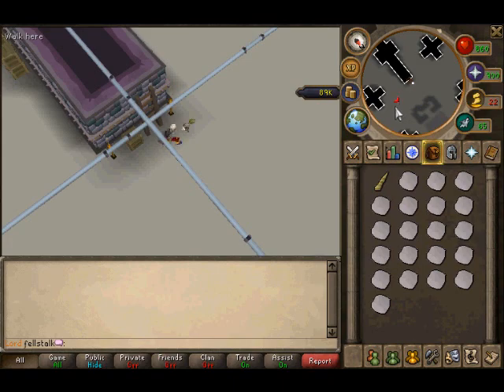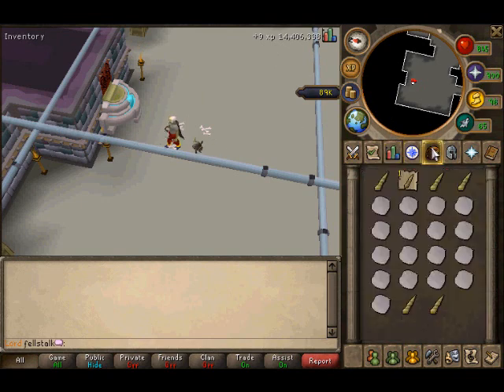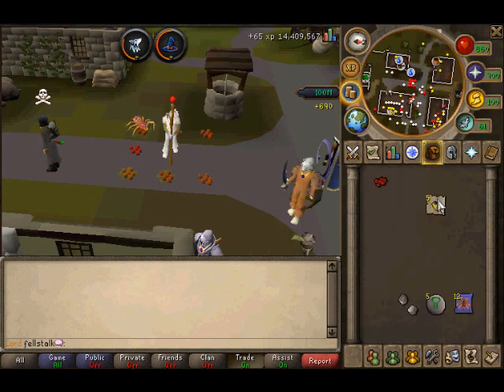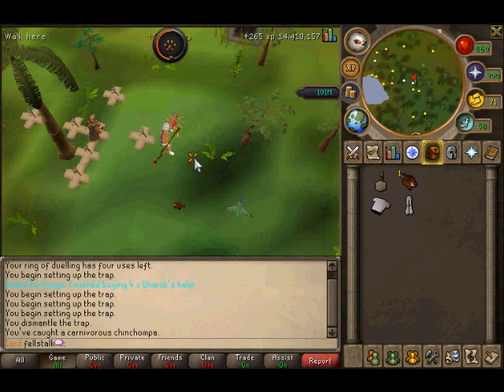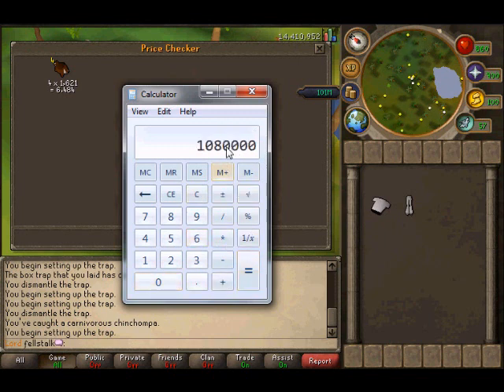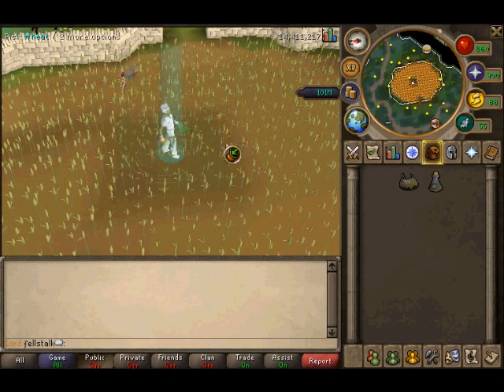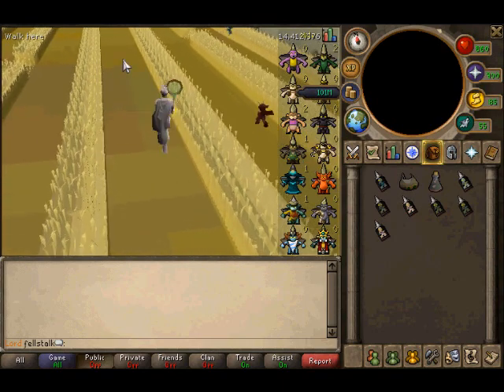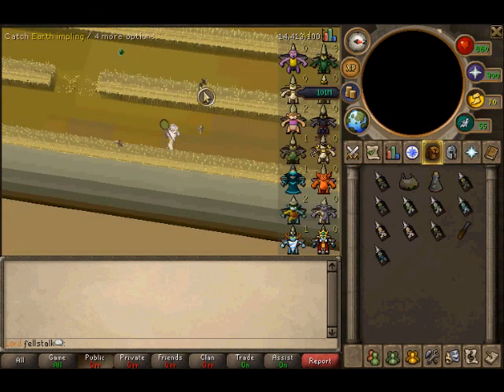Runescape Money Guide 2012 (1-3m P/H) And XP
You can make 1-3 million gp per hour and earn up to 300k xp per hour by using this guide.